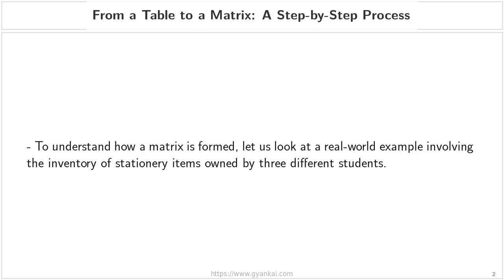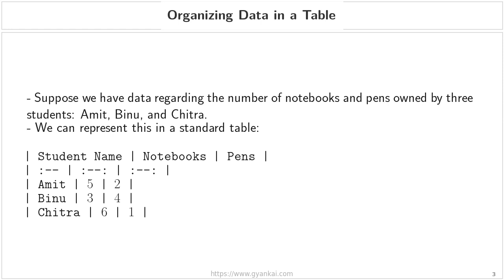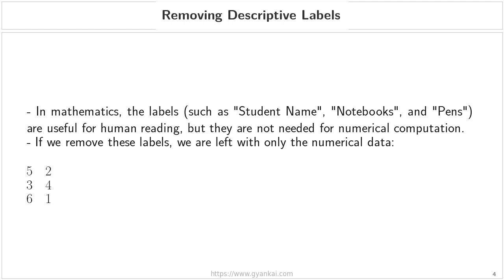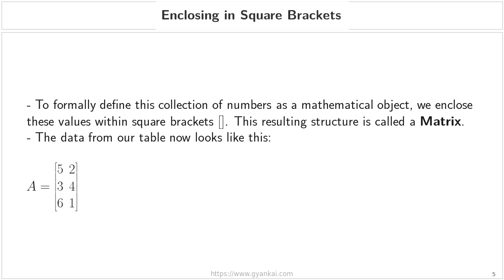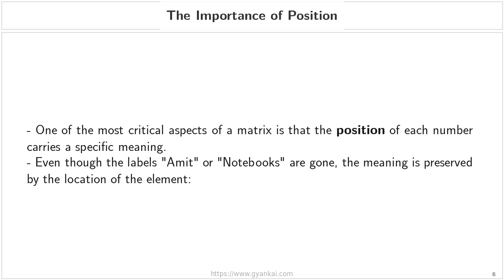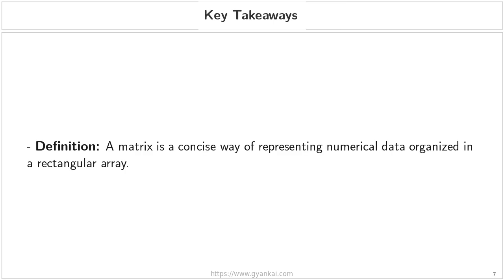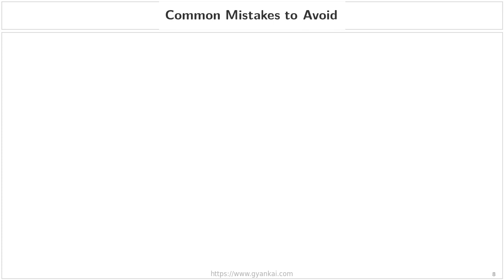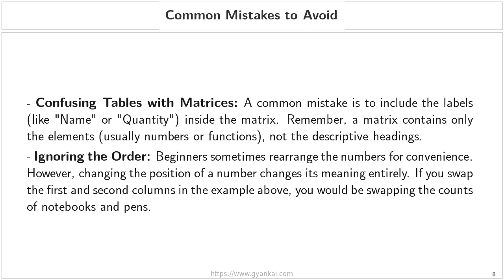Conceptual Introduction to Matrices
Master the fundamentals of Matrices in this comprehensive tutorial designed specifically for Class 12 students following the NCERT curriculum. We break down the transition from raw data tables to mathematical matrices step-by-step. You will learn how to organize information, remove descriptive labels, use correct notation (square brackets), and understand why position is critical in matrix elements. This video also highlights key takeaways and common mistakes to avoid, providing a solid foundation for your board exams and higher studies. Watch now to simplify your understanding of Matrices!